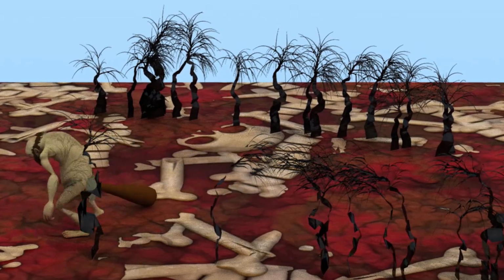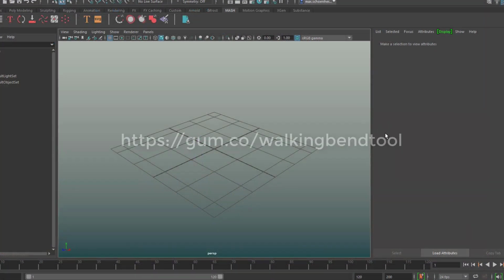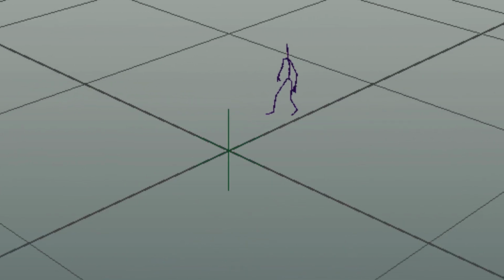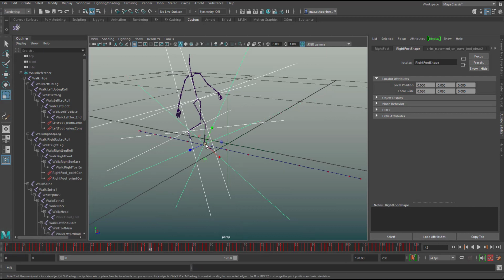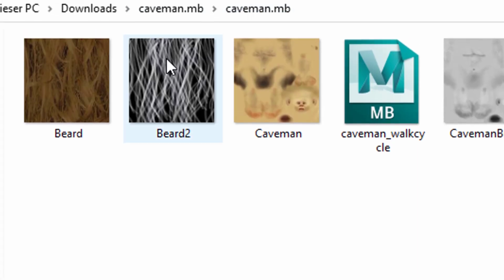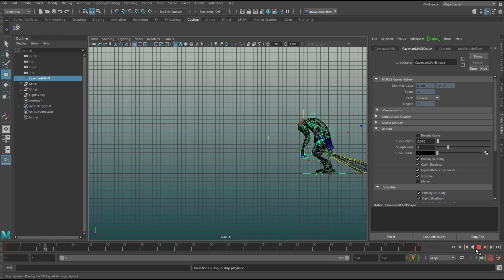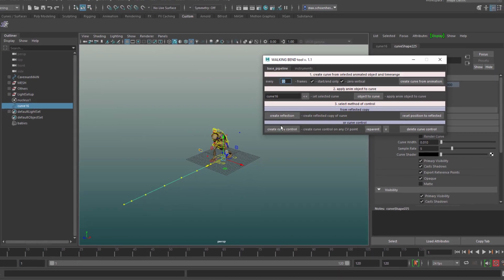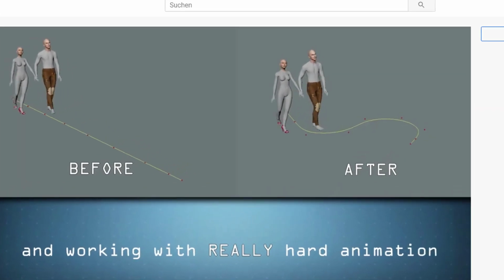Maya: Pavel's Bend Walk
If you've been struggling with character animation, this might be for you. I'm not an expert either. A comment in this tutorial channel led to me trying out a tool by the russian animator Pavel Barnev:

The music: "Computer Animation" and "Spotlight Rotates" by me, Maximilian Schönherr, licensed via GEMA.